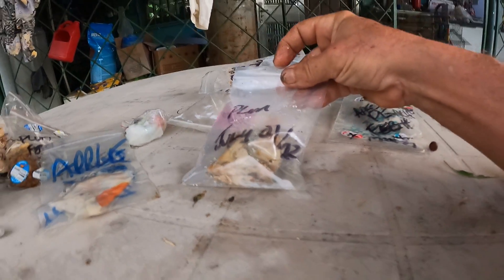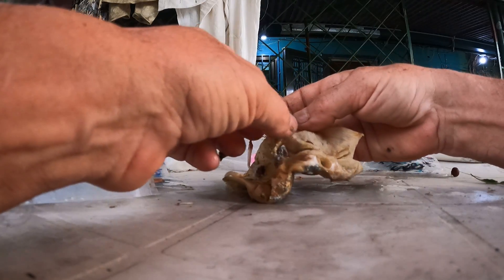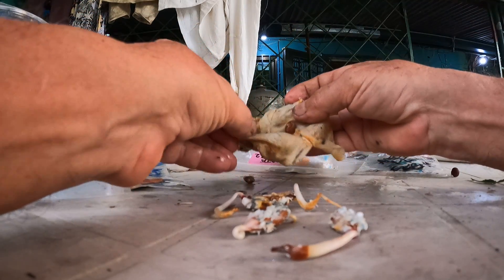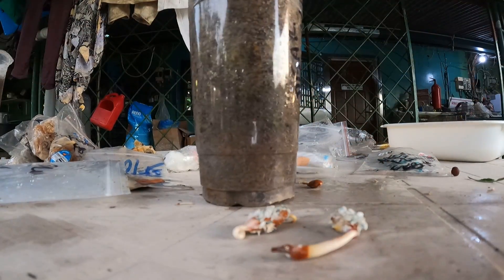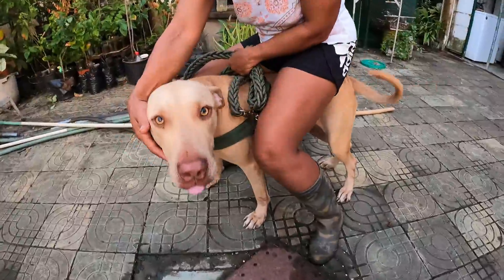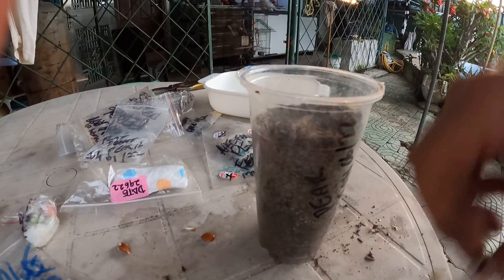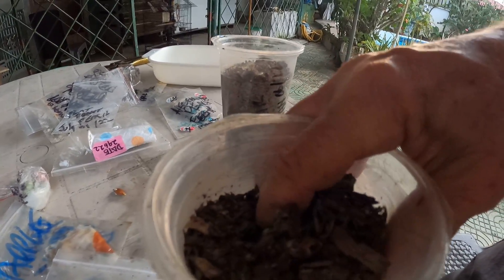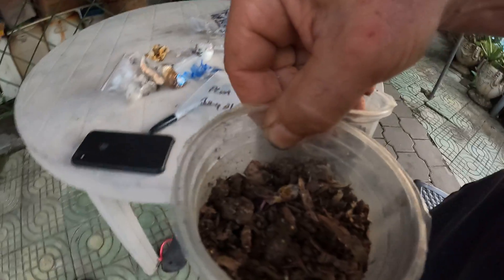PLUM seeds ready to plant after only 5 weeks of stratification